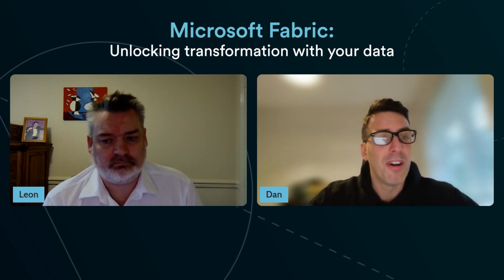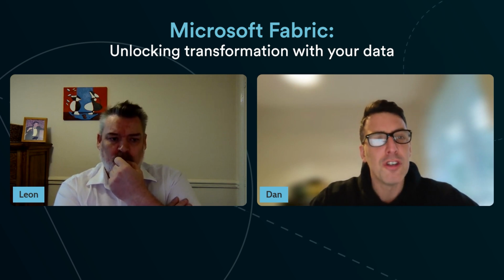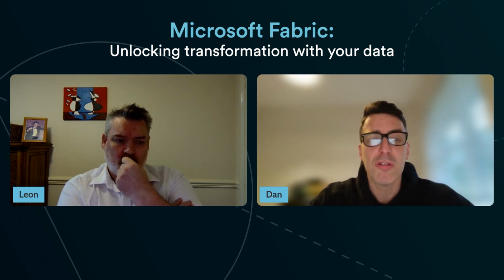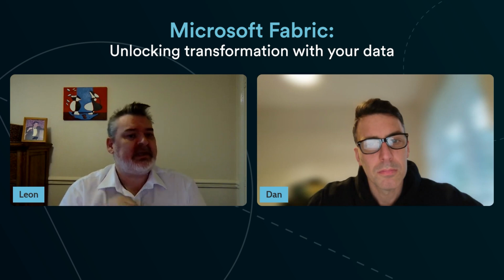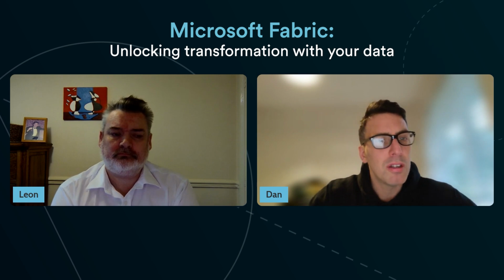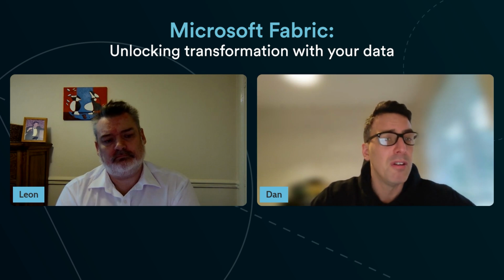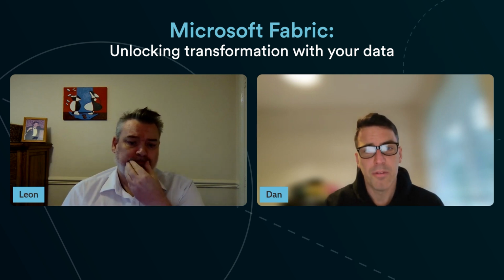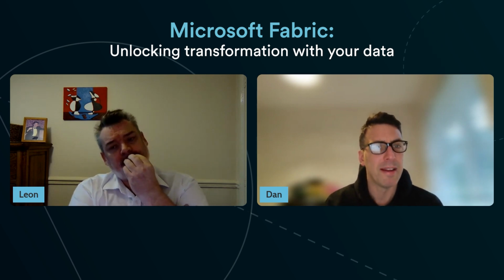How you can drive transformation with your business data | Understanding Microsoft Fabric 3/3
In a series of three videos, Cloud Evangelist Leon Godwin and Data & AI Practice Lead Dan Knott explore what Microsoft's push towards Fabric means for you, actions you need to take, and the benefits you'll see as a result.